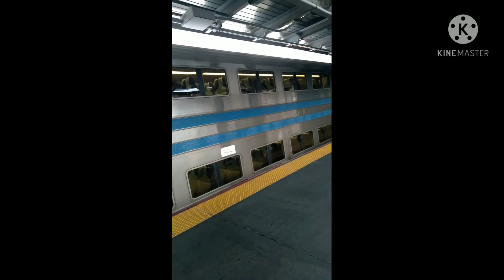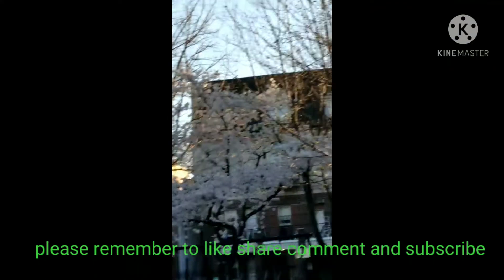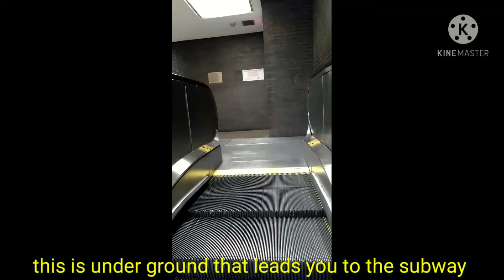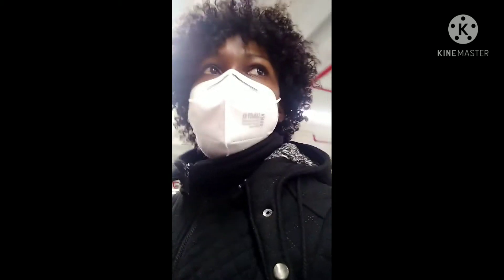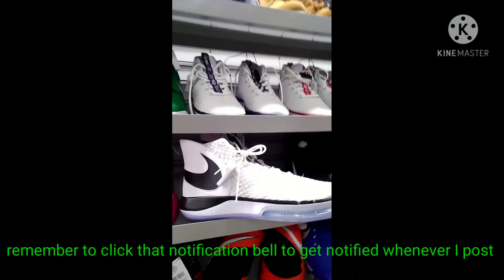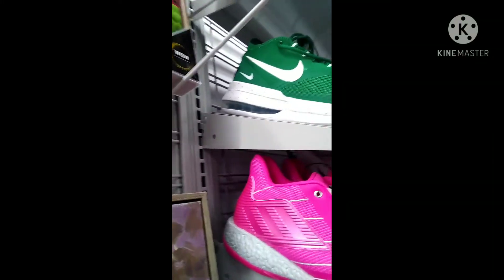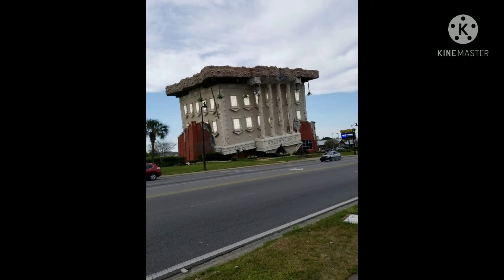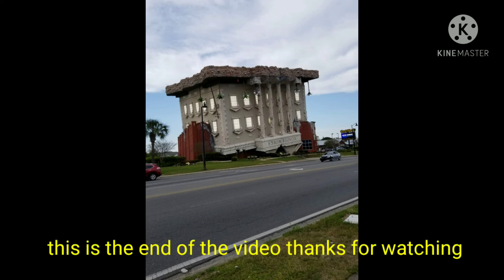NATURE VS MANMADE